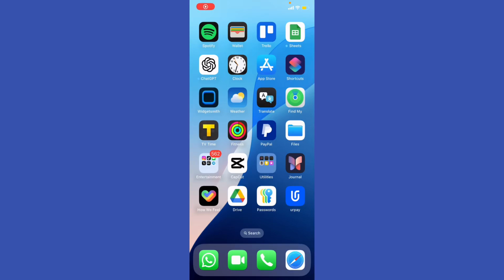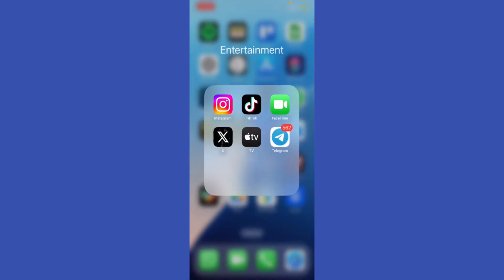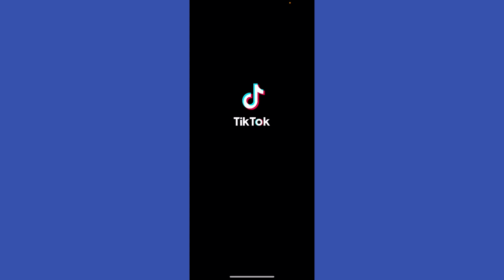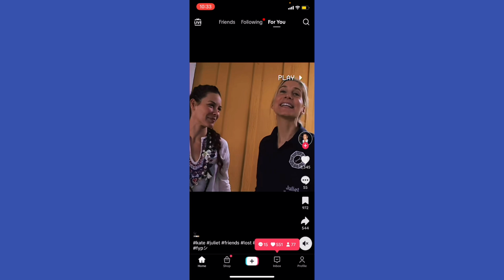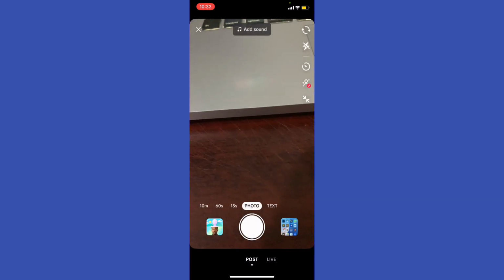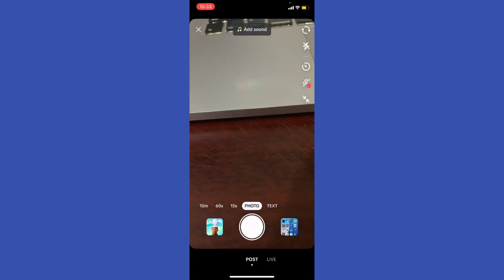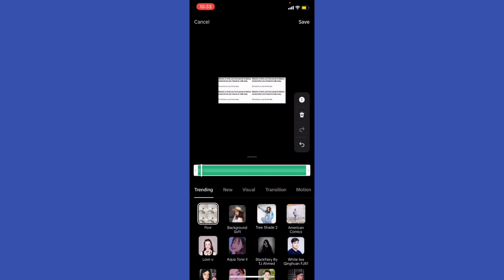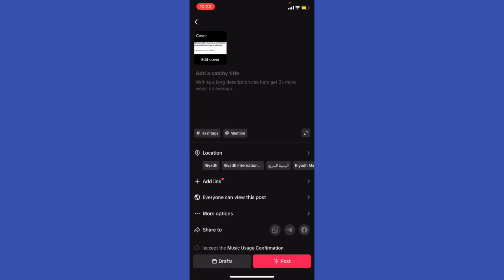How to find filters on tiktok (2024)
How to find filters on tiktok

In this video i´ll show you How to find filters on tiktok. The method is very simple and clearly described in the video. follow all the steps & find filters on tiktok